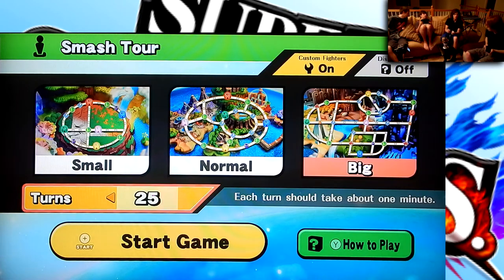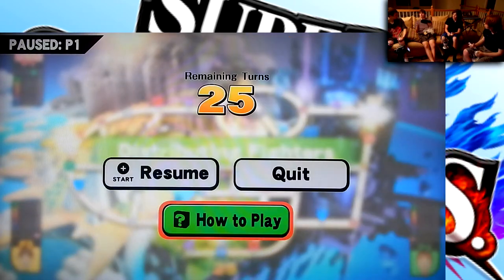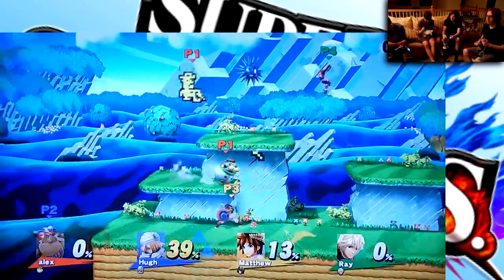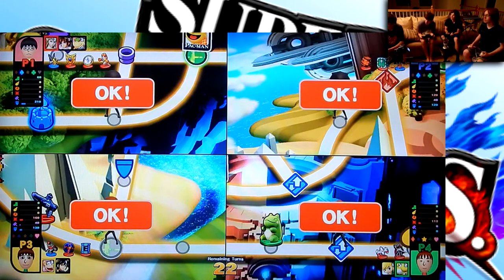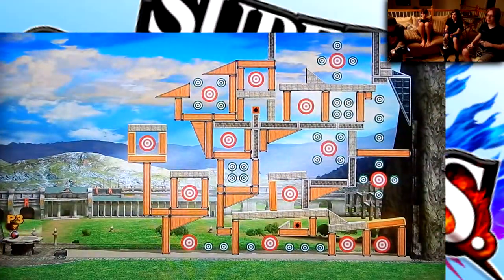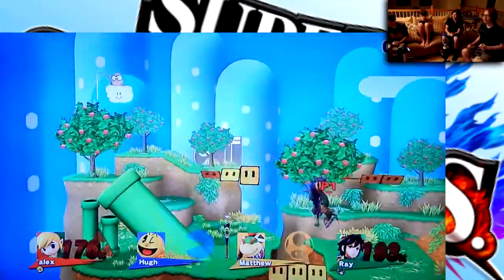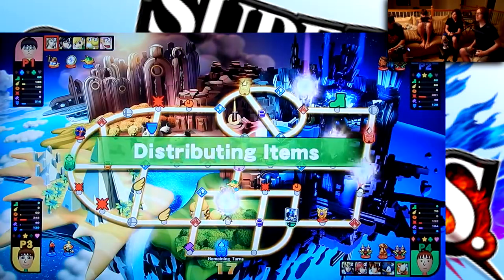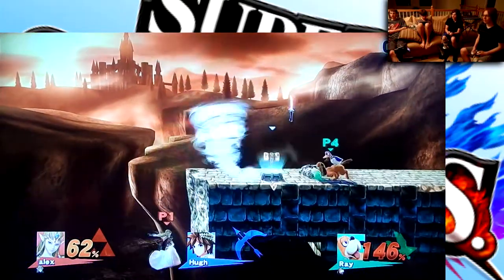Funny Deaths, Fails, & More Derps!! | Super Smash Bros Wii U Smash Tour #1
This is not much of a funny moments video but there were some pretty funny moments within the time we played this game mode on Super Smash Bros 4...

Leave a comment down below if you all would like to see more games similar to this or if you have any suggestions for games we should all play in the future...

And our friend Matthew for joining me on this adventure.

Like/Fav if you all enjoyed the video, and Share this to others around the world it helps out a ton.

Thanx 4 0.0

I Will See You All Later!!